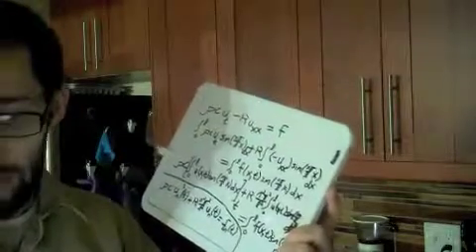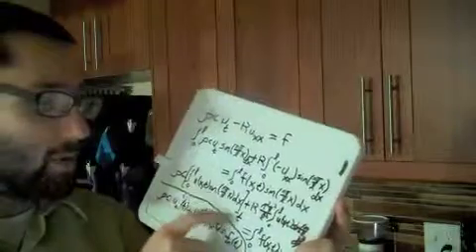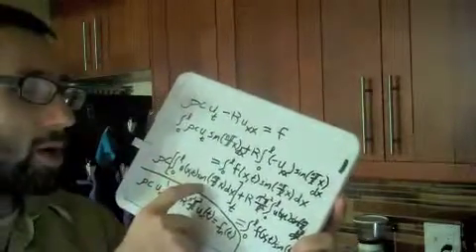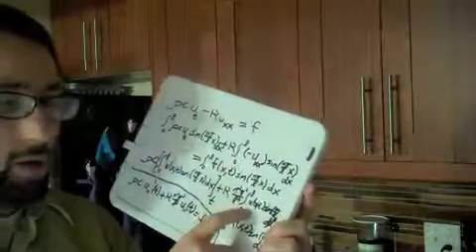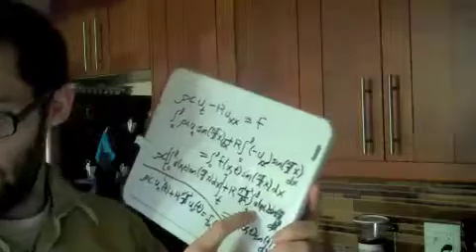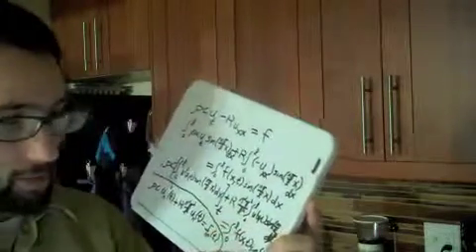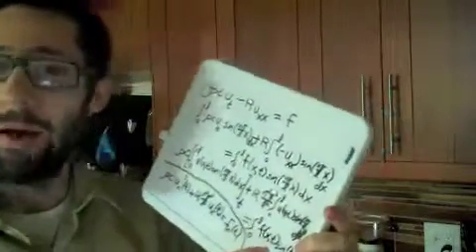PDEs 1 9